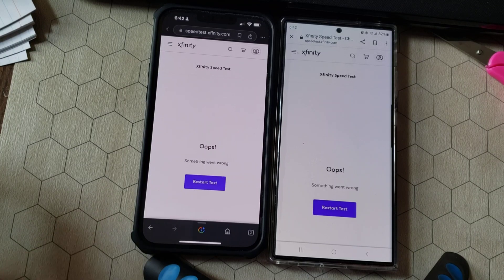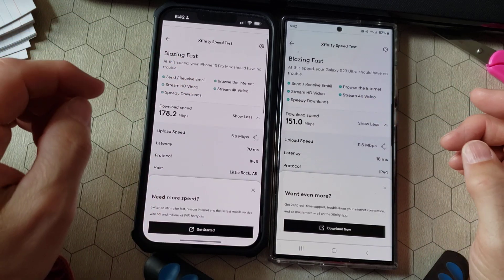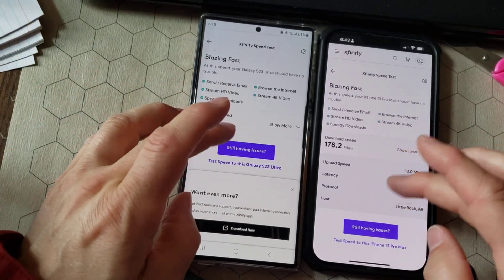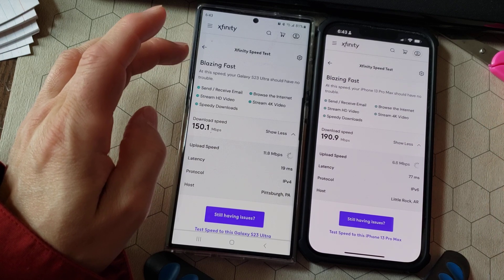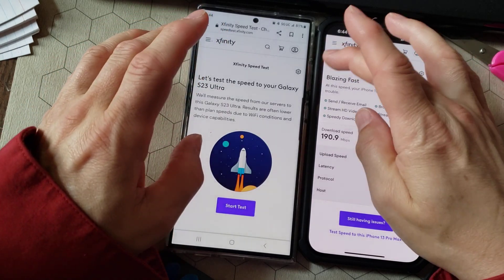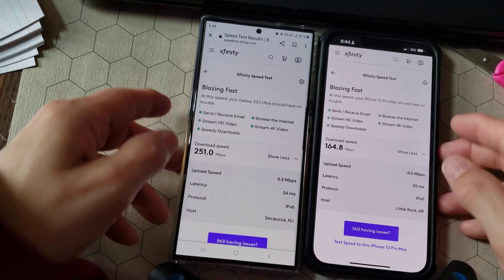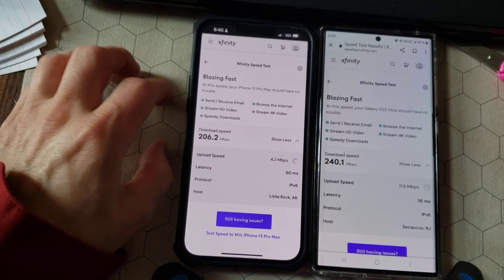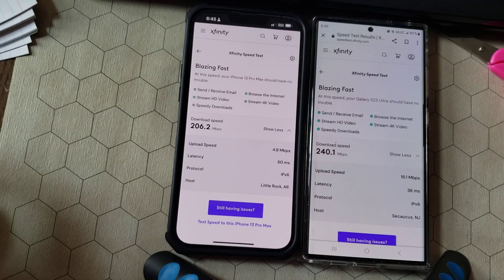The Ultimate Speed Showdown: iPhone 13 vs Galaxy S23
Warriors & Weapons (Dungeons & Dragons): A Young Adventurer's Guide (Dungeons & Dragons Young Adventurer's Guides)

Saberforms website
Ookla speed test Xfinity vs T-Mobile 5G Which is faster? So is Comcast Xfinity cable internet through a wireless router wifi network internet faster than the new T-Mobile 5G wireless internet? I used Ookla speed test to test the upload and download speeds of both on my gaming laptop. Here are the results.

New Pittsburgh Pat Merchandise!! :
FuzzBob squirrel is on a t shirt!

Use this Amazon link to help my channel grow faster

These products help me videos

2023 Apple 12.9-inch iPad Pro (Wi-Fi, 128GB) - Silver (6th Generation)

This is a game i like so far:
New World Steam Code by Amazon Games